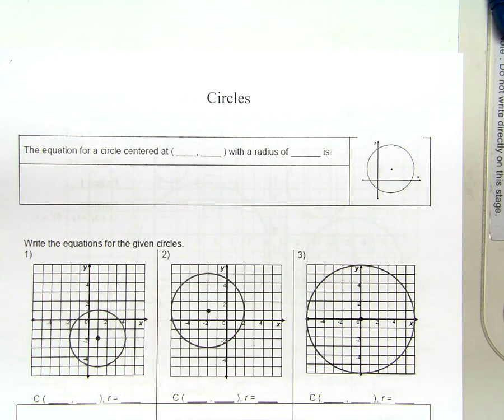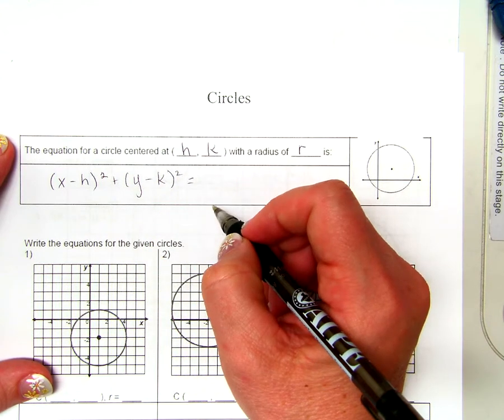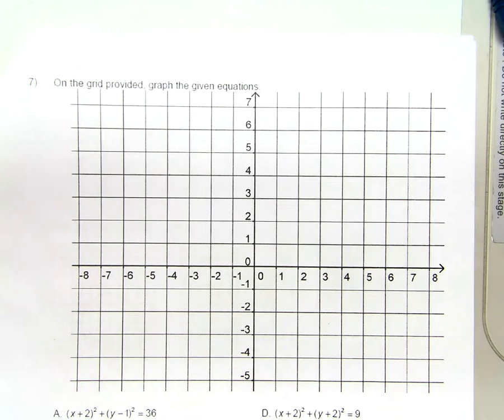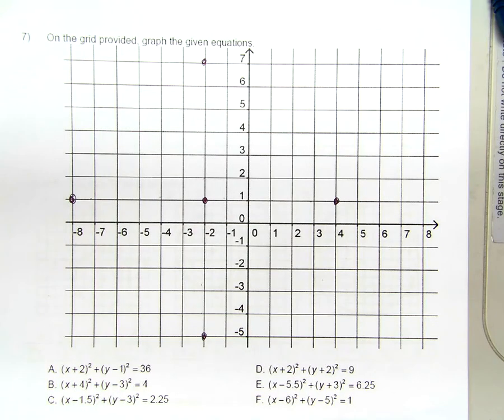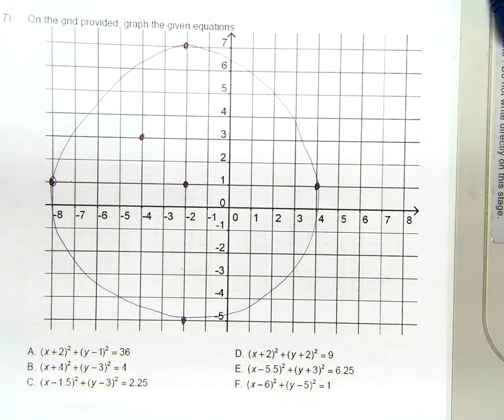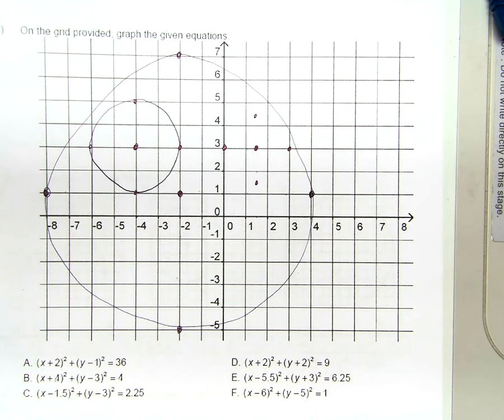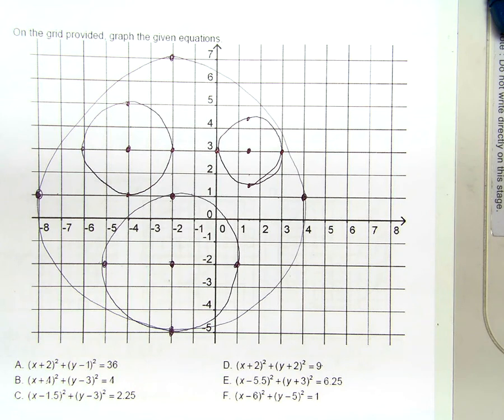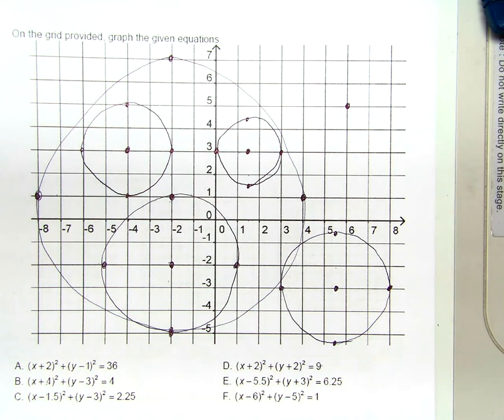Algebra 2 Circles